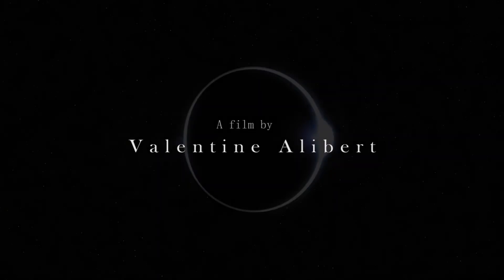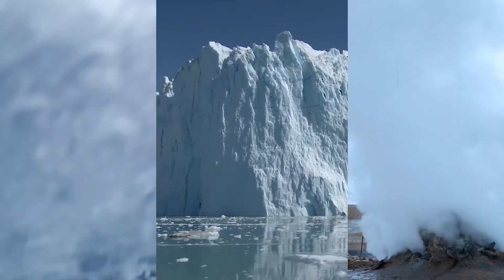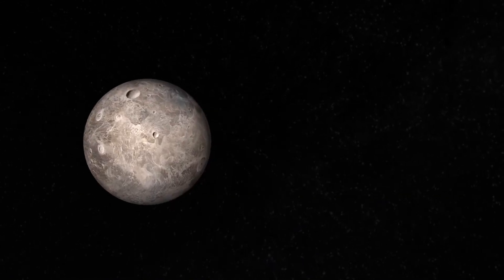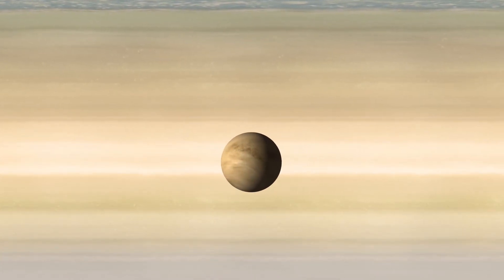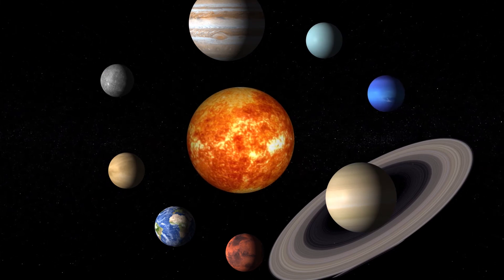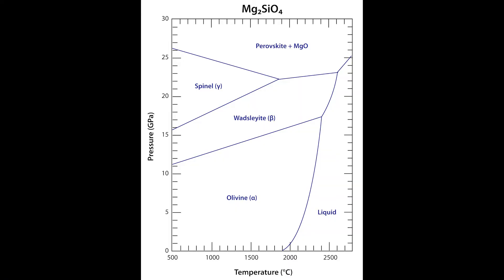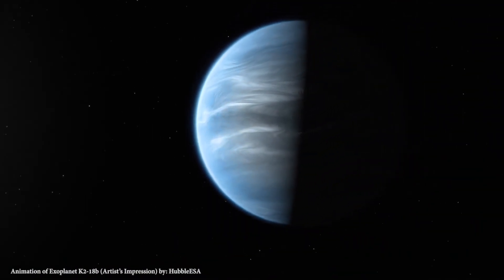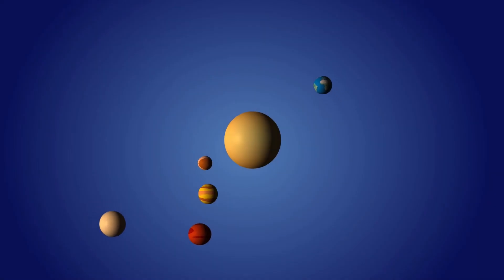Planetary conditions and material behaviour - by students of the Maastricht Science Program -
Is there life elsewhere in the universe? Our research started with the study of materials found on Earth such as silicates and water ice to see if they were present on other bodies. We gathered information on how these materials behaved on moons of the solar system or exoplanets.

Video for the project period June 2020
Realised by students of the Maastricht science program.
Animated by Valentine Alibert (some of the footages are from national geographic, nasa or esa)